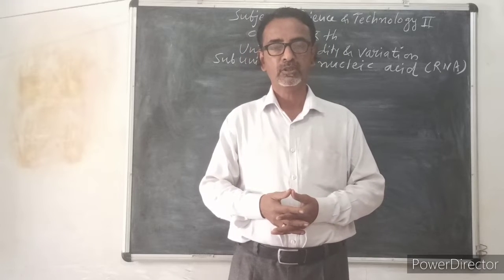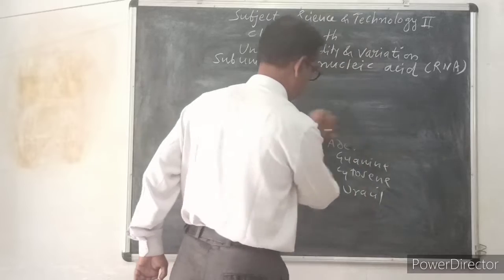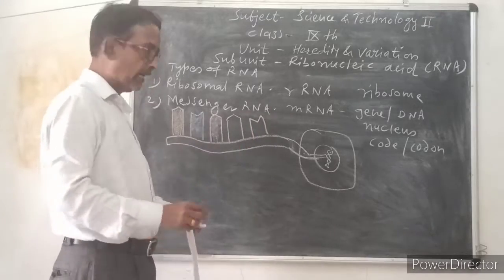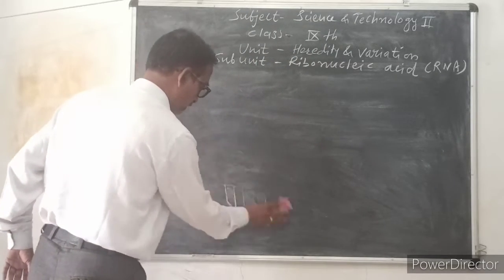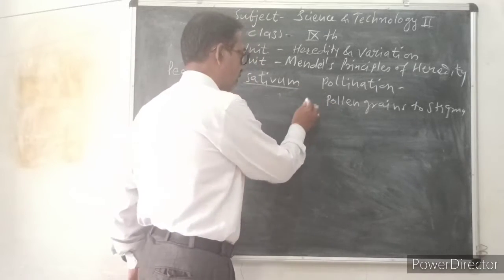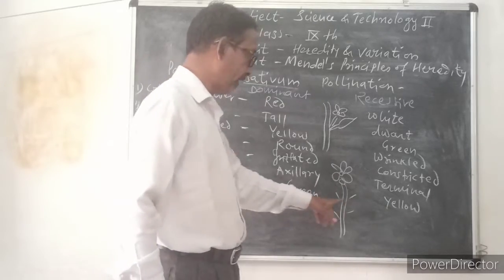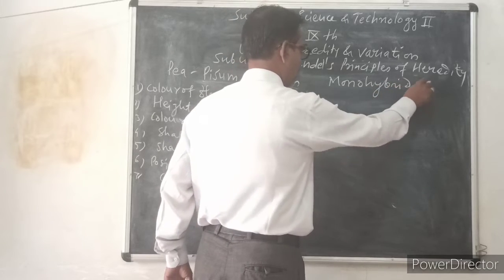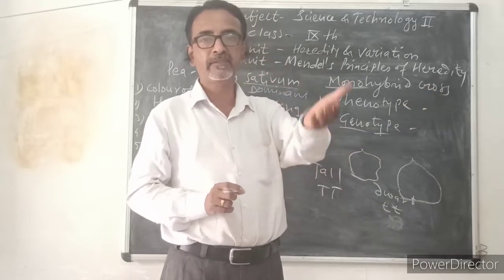Subject - Science & Technology 2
Unit - Heredity & Variation
Subunit - Ribonucleic Acid